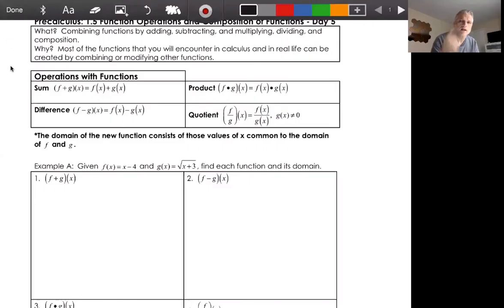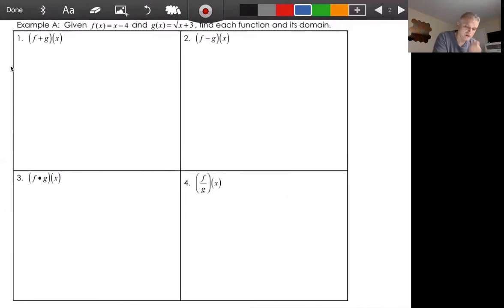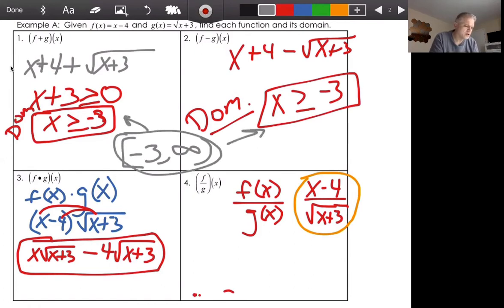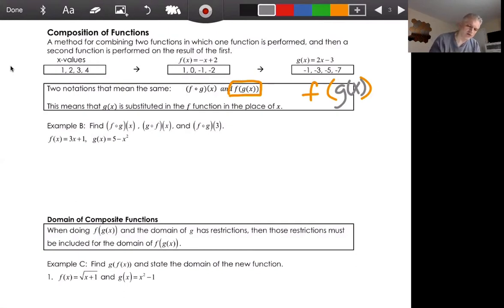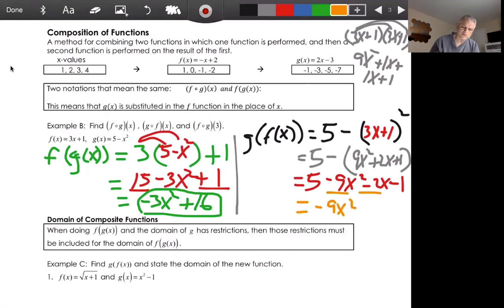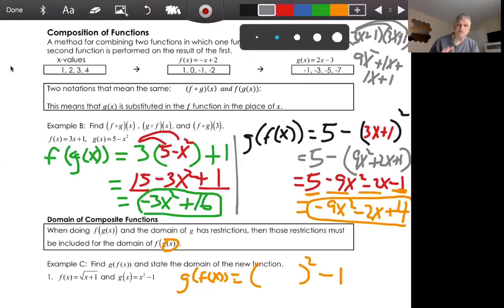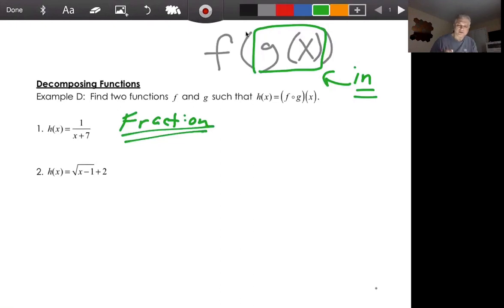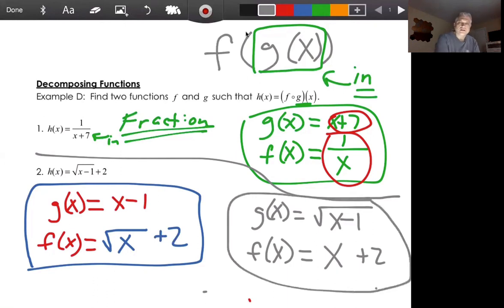Precalculus - Unit 1, Day 5 Notes